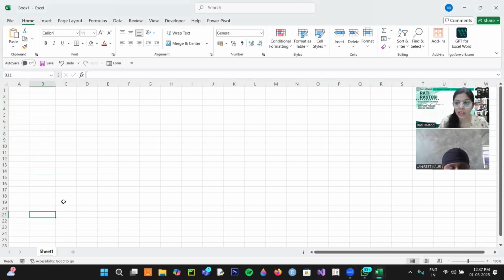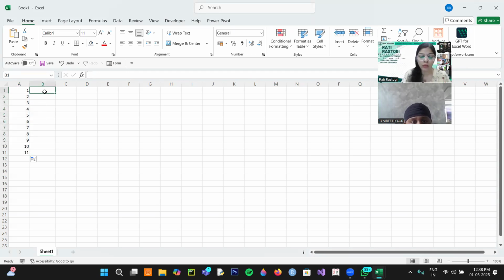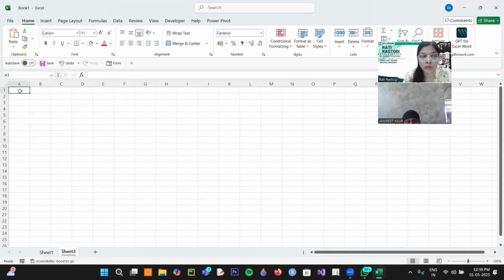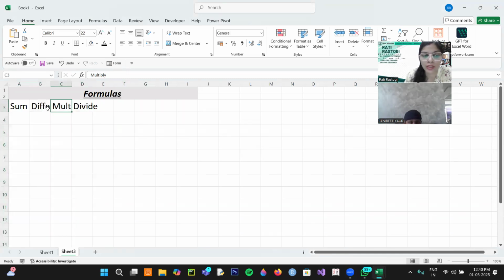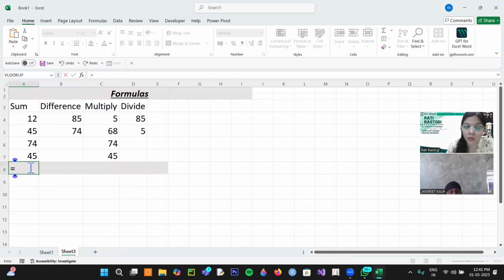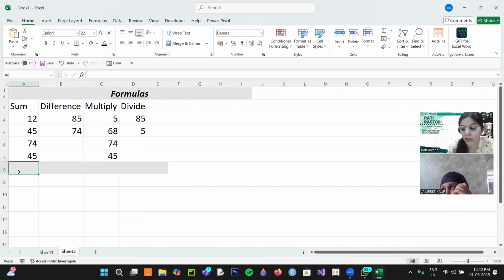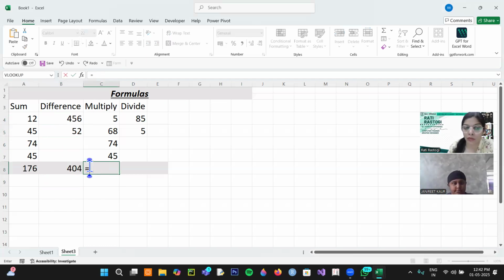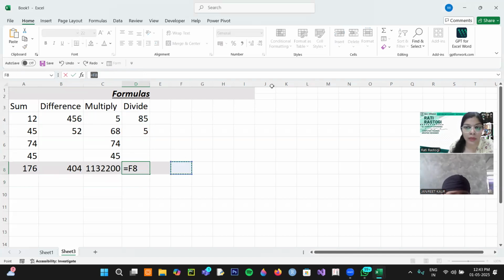Ms Excel class 1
Intro and basic formula in Excel